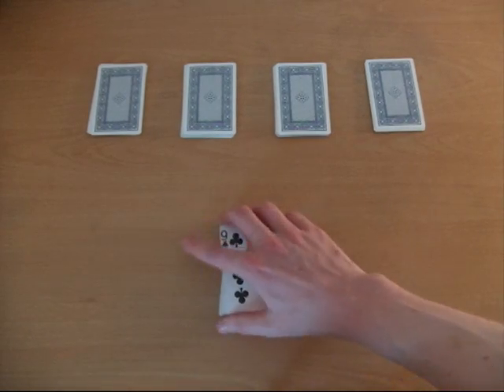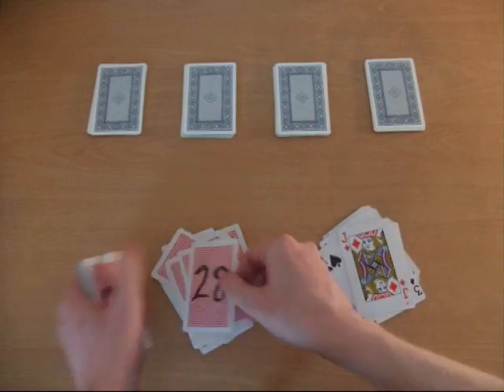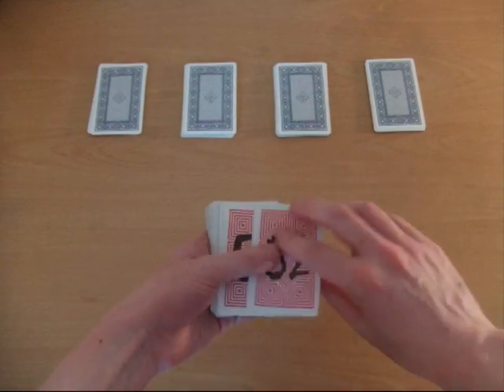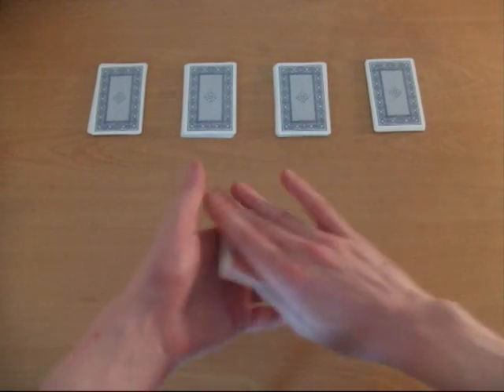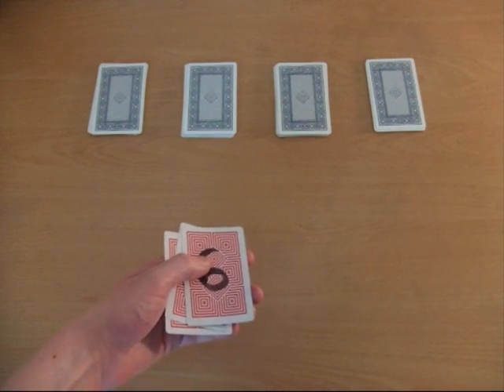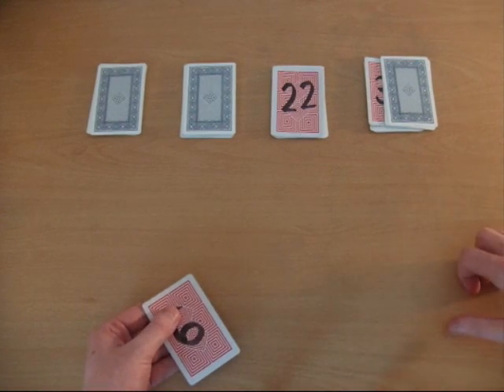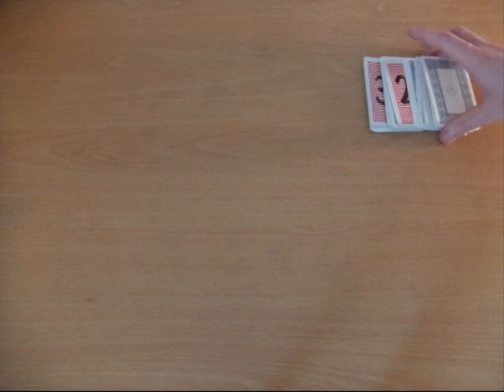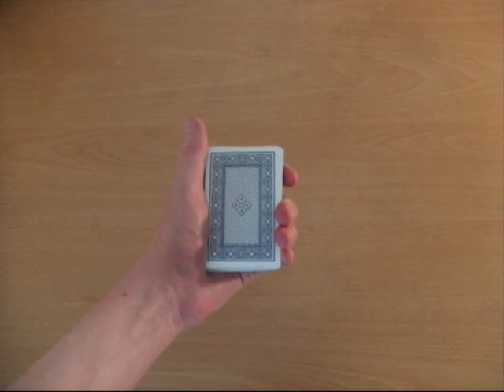Response: The Final 3 - Amazing Math Card Trick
Additional: I've been trying to simplify the setup so how about this. Ask two volunteers to pick a card, then make three piles of fifteen. Ask the volunteers to choose one of the three piles by placing their card on top of it. The other pile is for you and your chosen card is the card on top of that, show it off. Now collect the deck with your chosen pile on the bottom, and the remaining five cards on top. This will put the three chosen cards in the correct position for the rest of the trick.